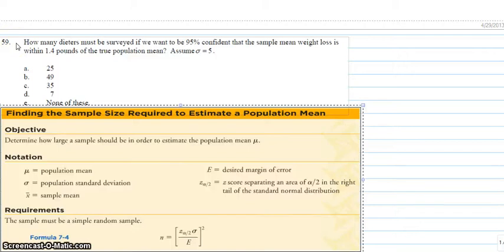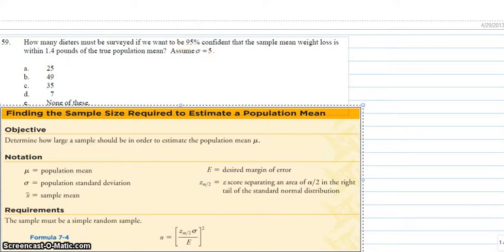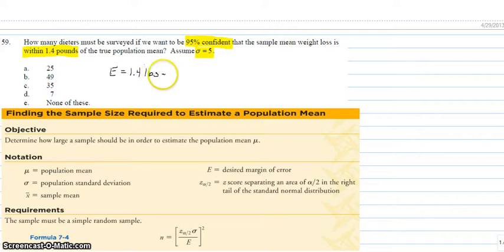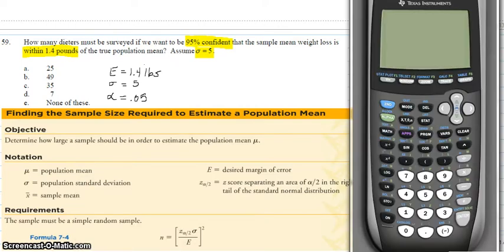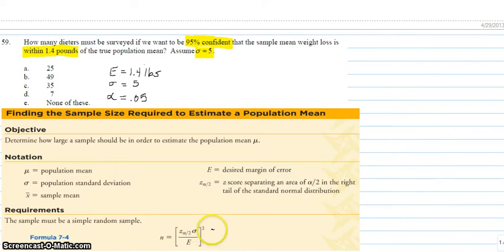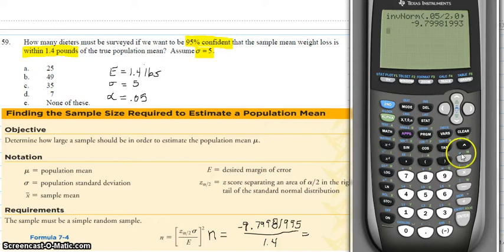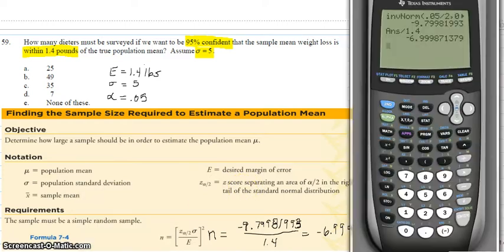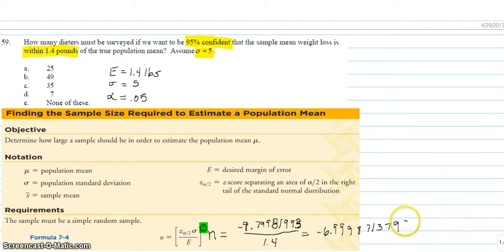Math 1340 Final Exam Review Problem 59